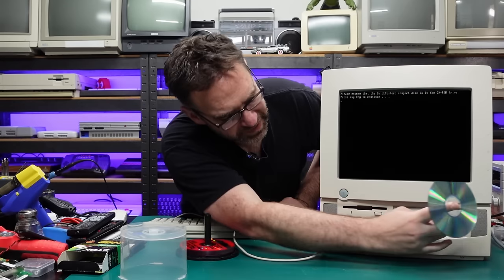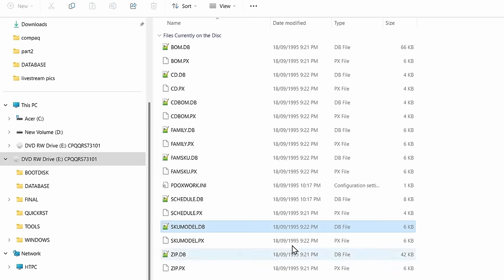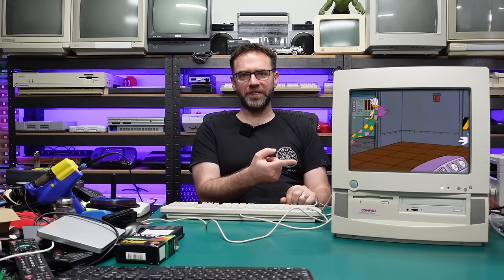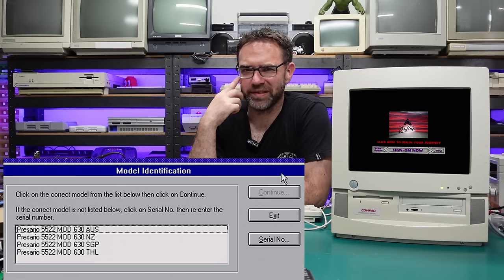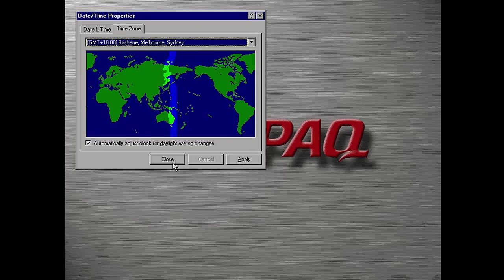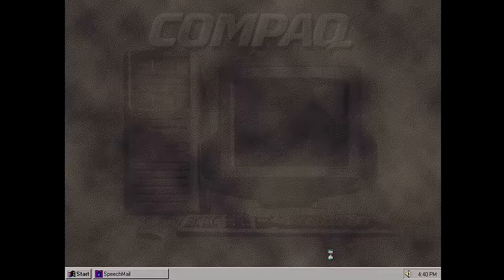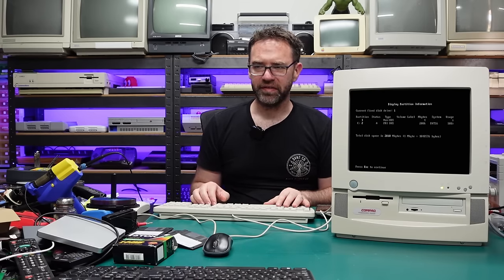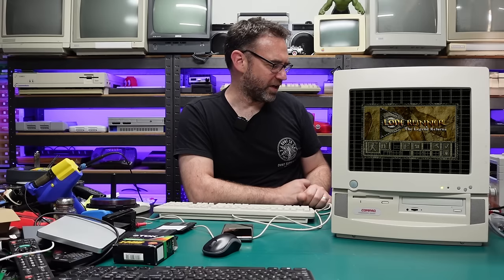Compaq Presario 5522 Part 2 - Hacking Compaq QuickRestore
Taking this computer back to its stock configuration tuned out to be much harder than I anticipated - but was it worth it?

Presario 5526 specs (seems to be the same as the 5522)

0:00 Intro
2:21 Compaq QuickRestore serial checks
5:47 Poking around the discs
7:29 SKUs, models and families
8:58 DIY Keygen
14:05 Get yer 90s on
16:02 How to use a mouse
17:25 Register NOW!
18:35 AmericaOffline
19:47 Presario Galler-
23:15 Win95 setup keys
25:46 Win95 startup disks
27:57 Presario Gallery and Tabworks
30:33 What else ya got?
32:05 The hardest key to crack
32:36 LodeRunner
36:45 DOS and BIOS
39:40 You asked for this
42:52 Almost forgot 🤡